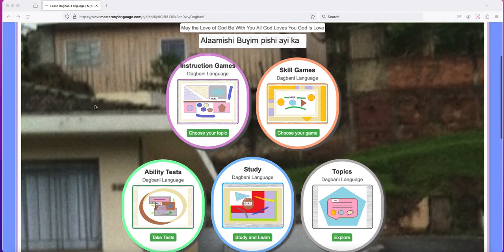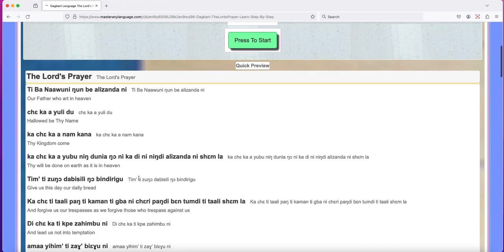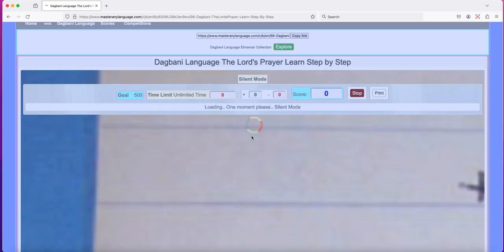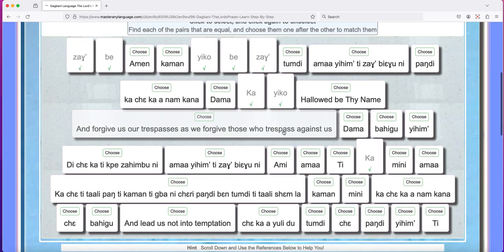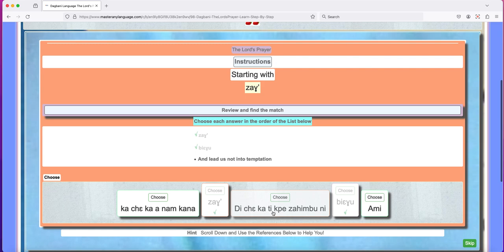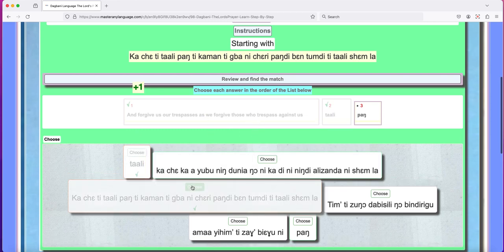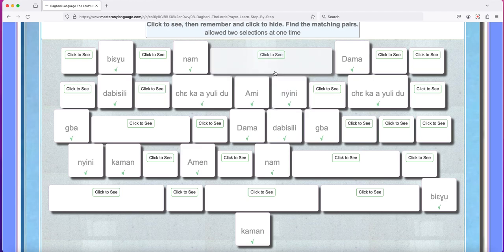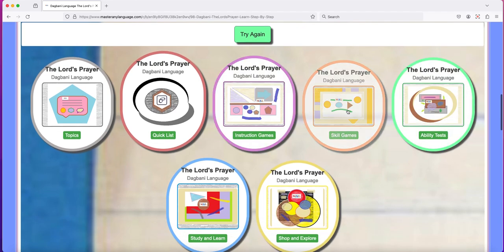Dagbani Language The Lord's Prayer Learn Step by Step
Dagbani The Lord's Prayer Learn Step by Step